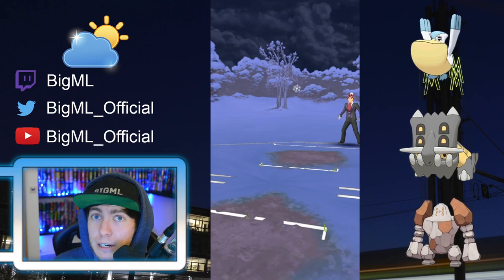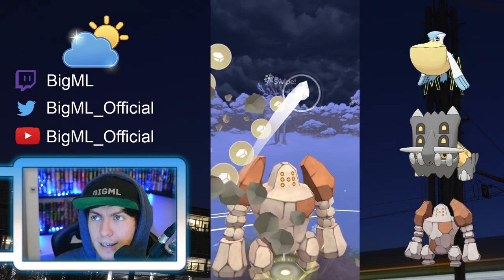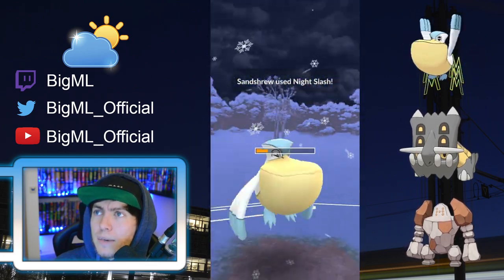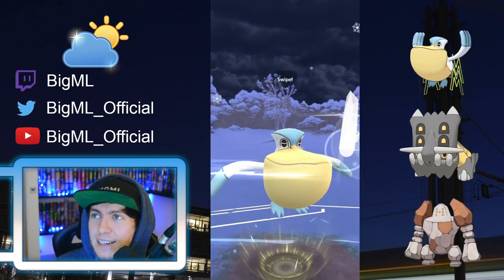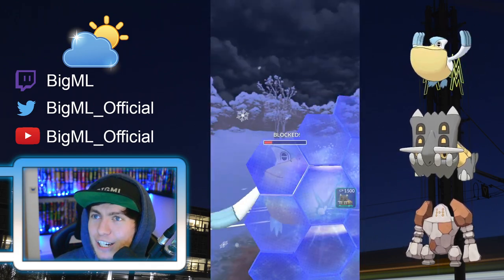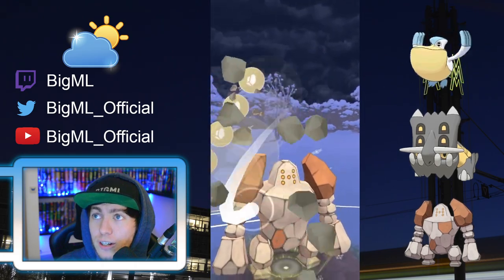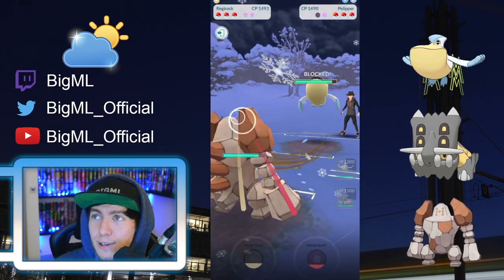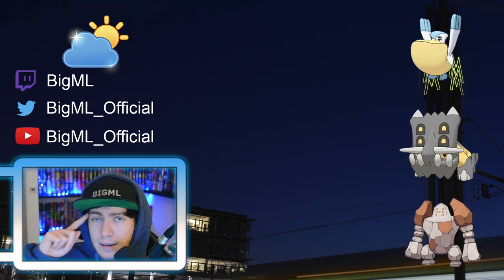NO CUP IS SAFE FROM IT l Go Battle League Weather Cup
YEP its here, I brought bastiodon into weather cup and with regirock as its companion and bodyguard it performed quite well.